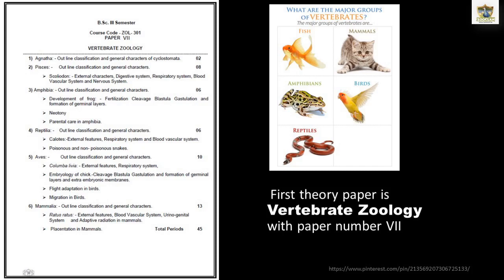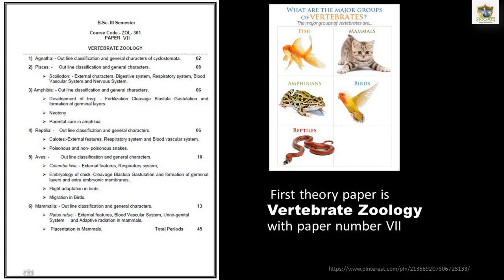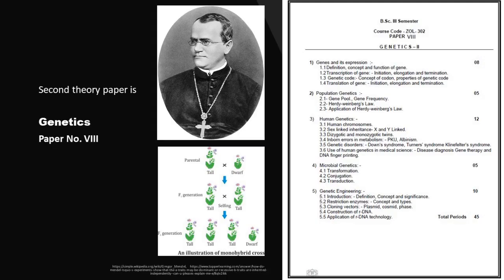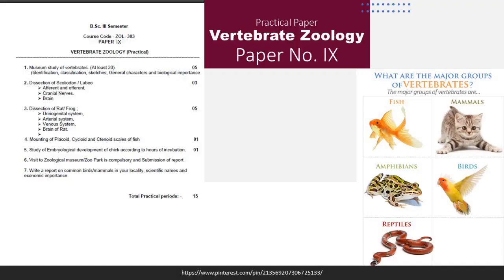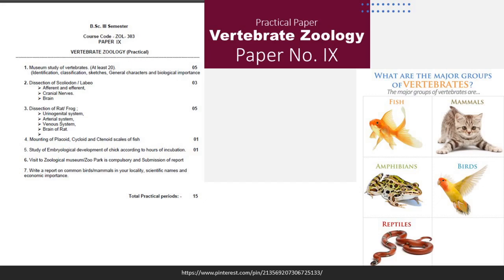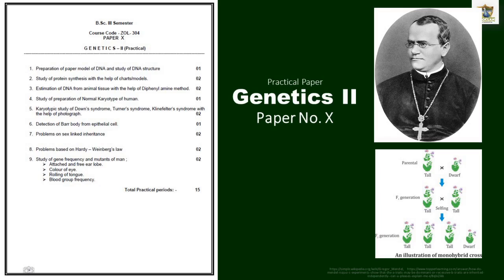B.Sc. Third Semester Syllabus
This lecture uncovers the details of syllabus of B.Sc. Second Year, Third Semester.
Vertebrate Zoology and Genetics are the two theory Papers and two practical papers concern with the theory subject.
Details of syllabus and its inclusions are discussed in detail.